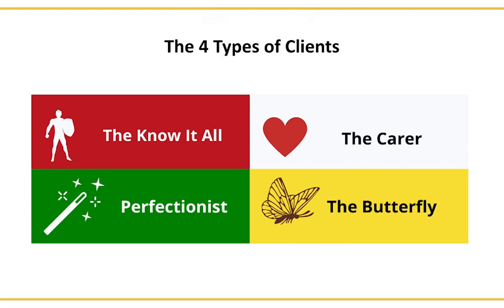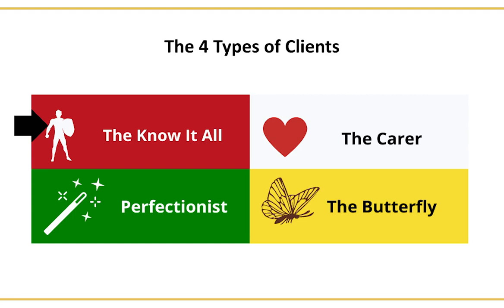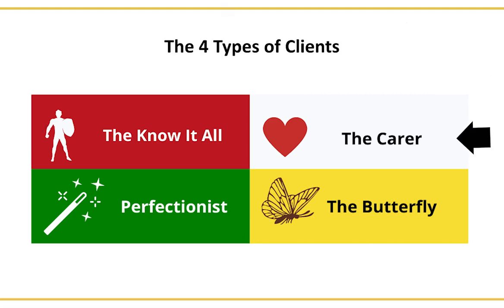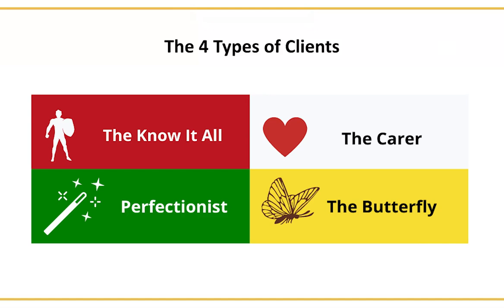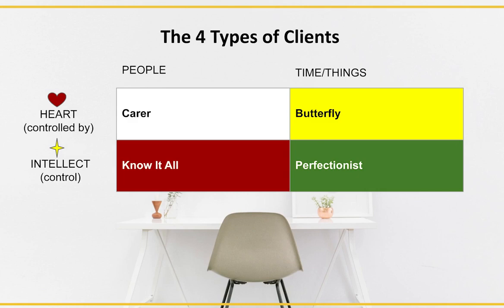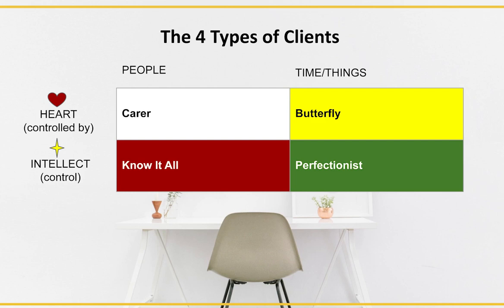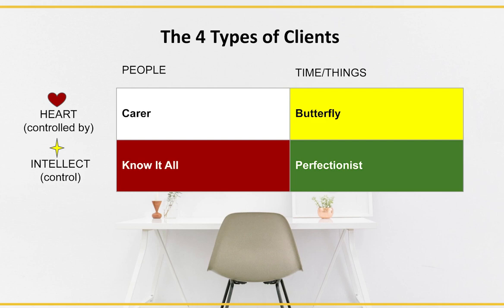Practitioner Marketing & Training: The 4 Types Of Clients Webinar